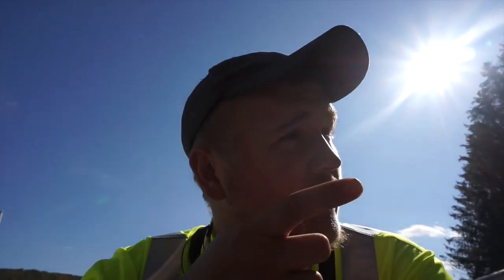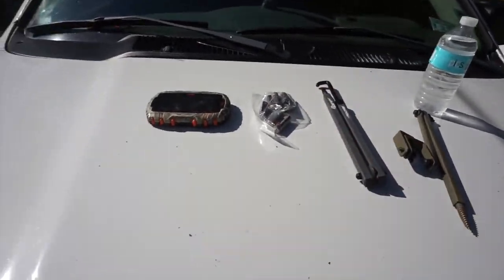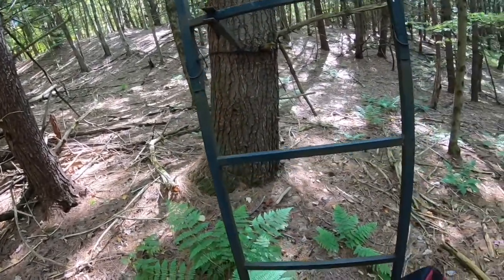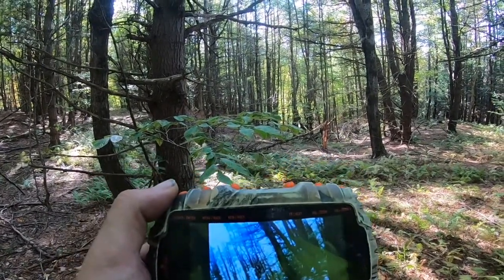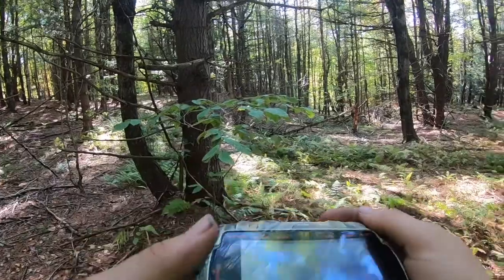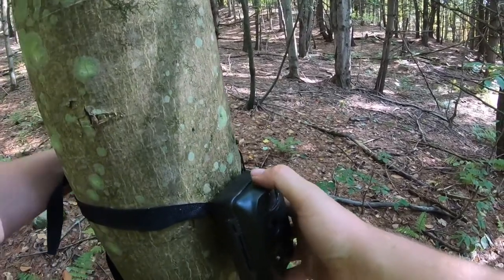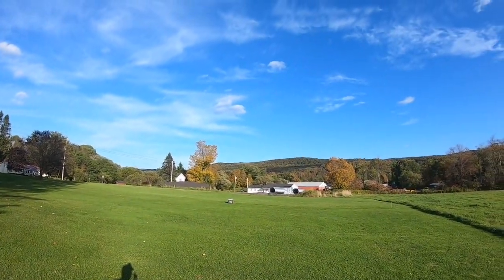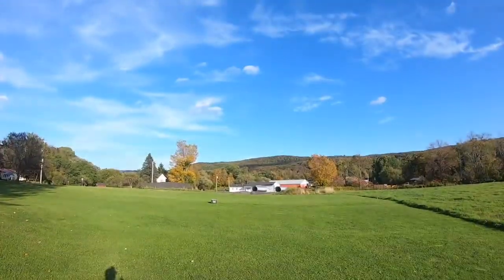Last Minute Preparations For BOW SEASON!! (LESS THAN A WEEK AWAY!!)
In todays video we did a bunch... we finished the tree stand, checked trail cameras and even put the new broad heads on the arrows and let them fly!

My Go Pro

My Go pro Gear

Main Camera

My Trolling Motor

My Anchor

SICK!!! Beats go check him out